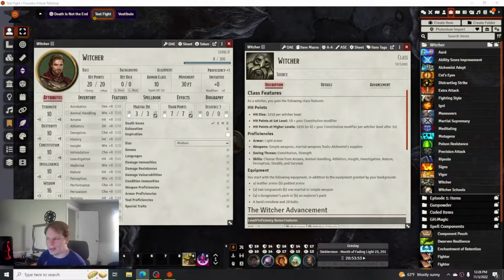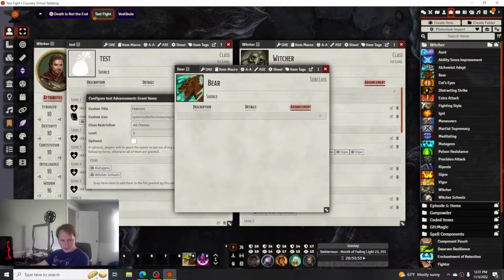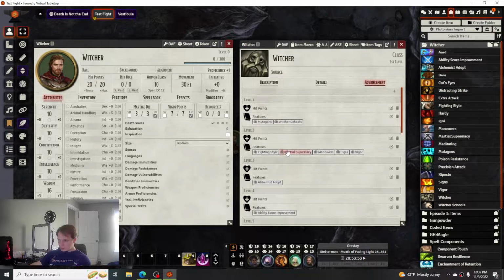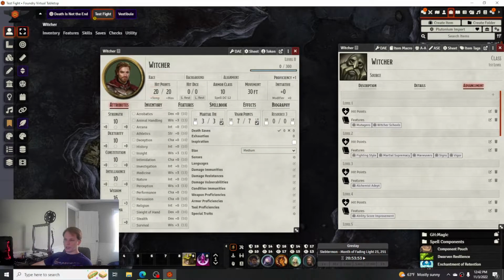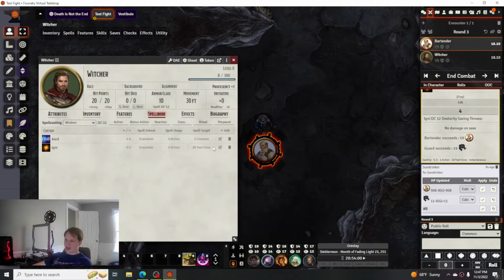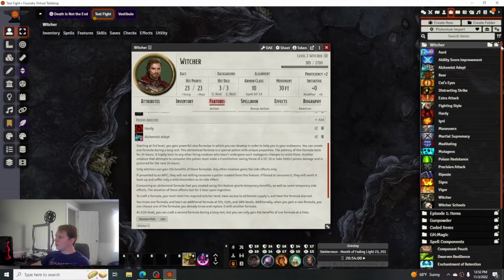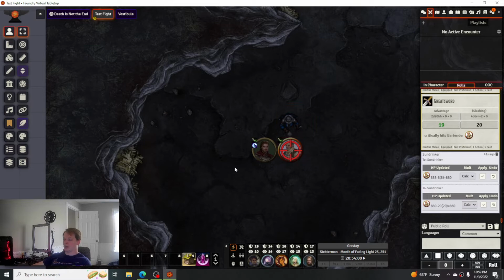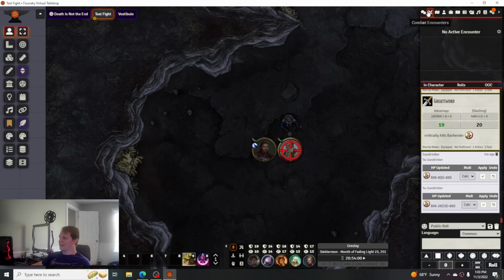Asgril's Foundry Lab - Homebrew Class - The Witcher - FVTT V.10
Howdy, this is a personalized video i made for someone who was having trouble making a Homebrewed Class for a Witcher. I went over how to make the class itself and how to make the features needed in this class and how to code some of the features and spells. I also provided a showing of me module list and how my Midi QoL is set up to mimic my combat demonstrated in the video. I'll link the Guide to this Class as well as my video for the CUB for setting up conditions to make it more effective. Also, Dynamic Active effects is ABSOLUTELY mandatory to make this work for this class and its features.

If something like this is useful for you or you want me to help with coding a class or feature, please feel free to ask and I will see what i can do.